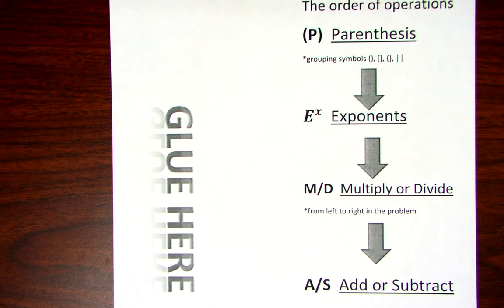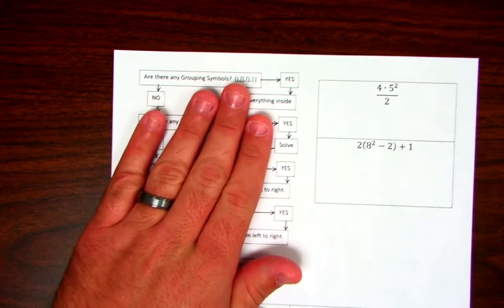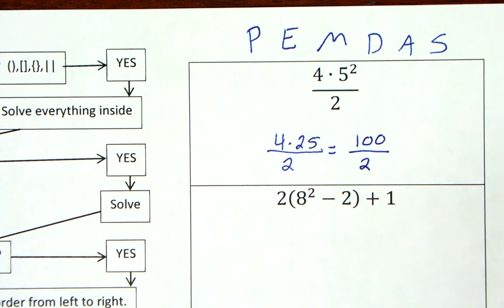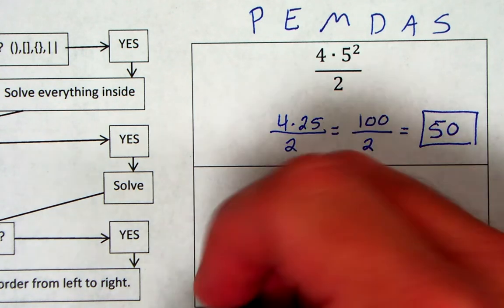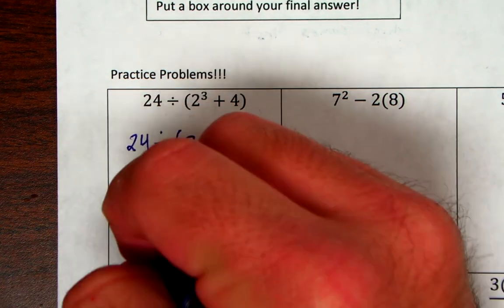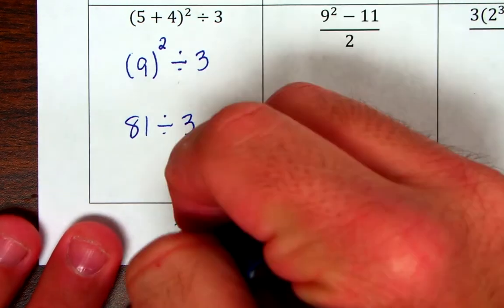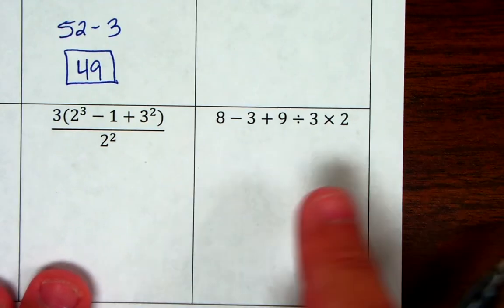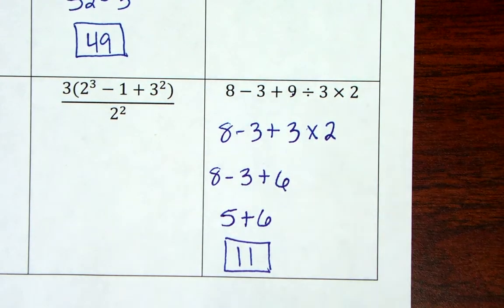Order of operations video notes